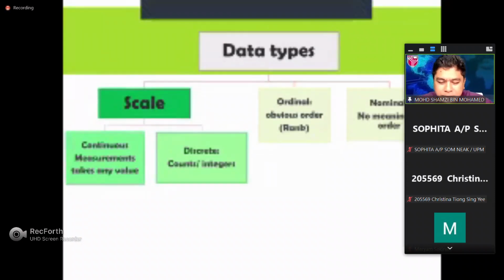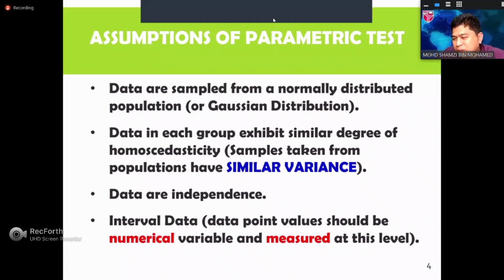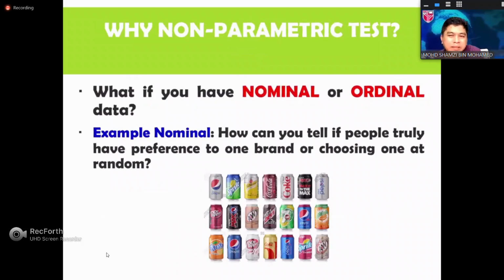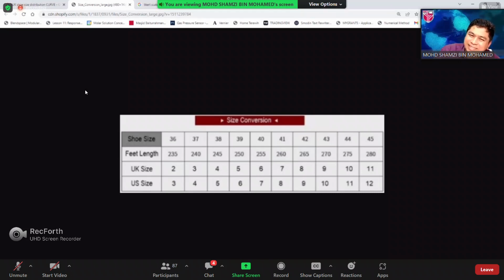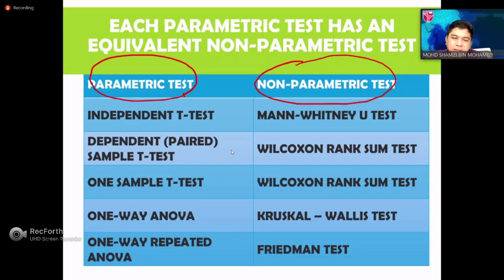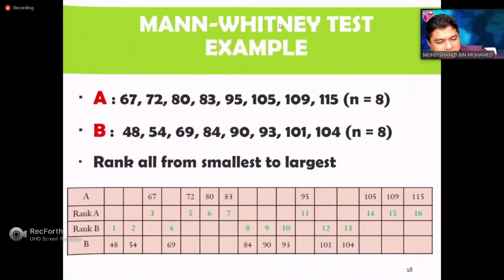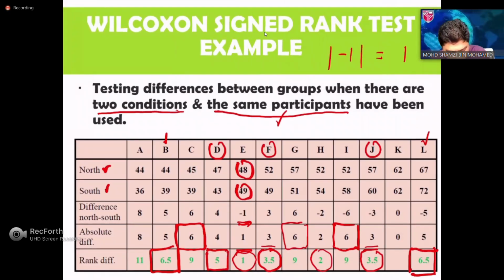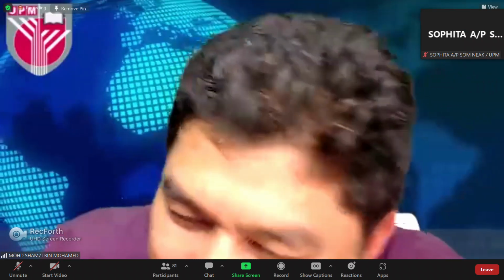NON PARAMETRIC TEST - 19/11/2023